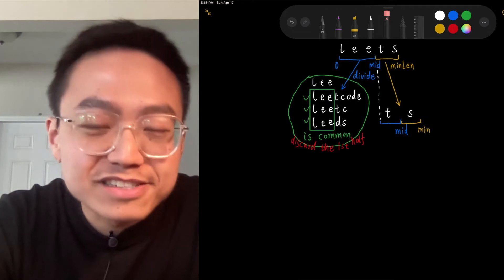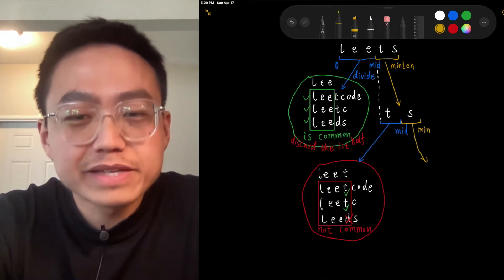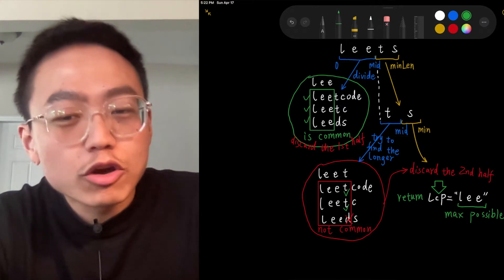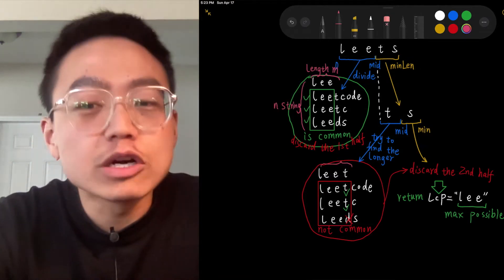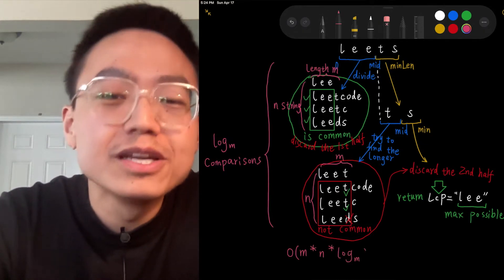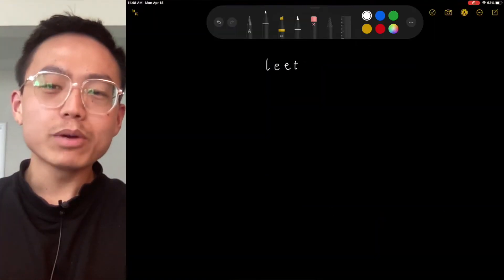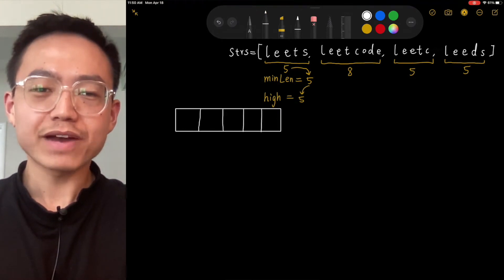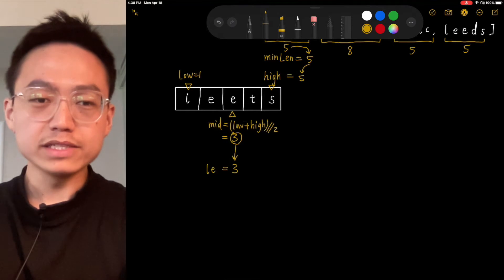Longest Common Prefix using Binary Search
Intuition 00:00
Algorithm 01:39
Code walkthrough 05:00